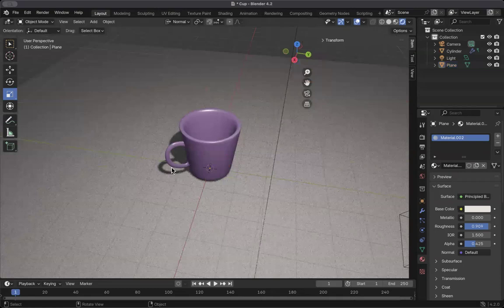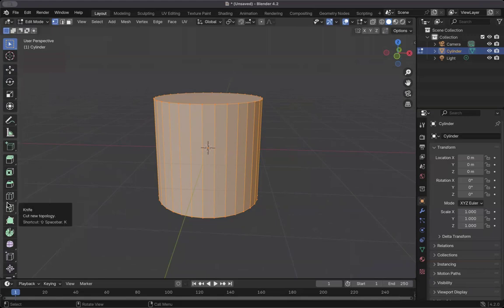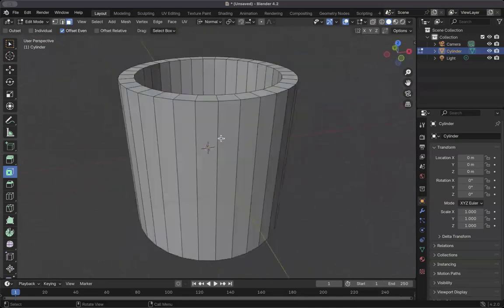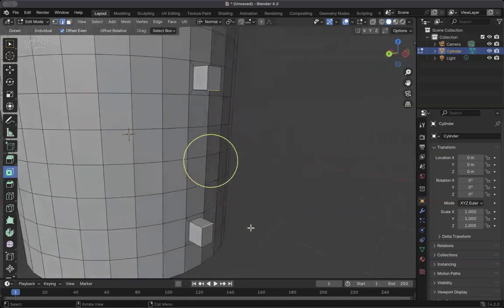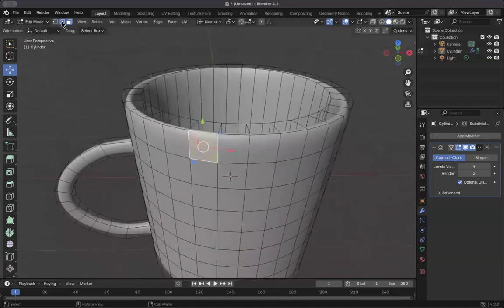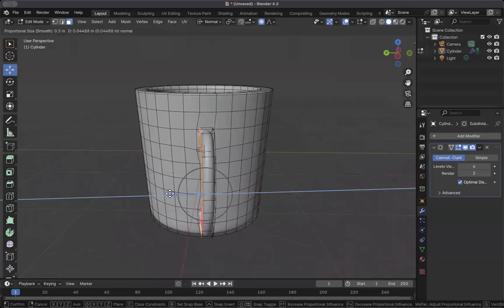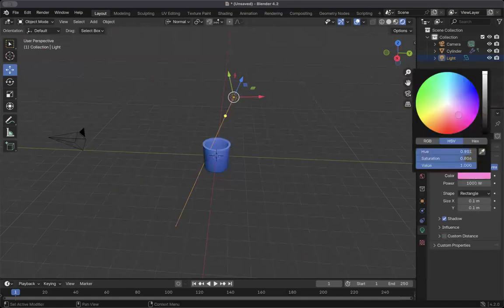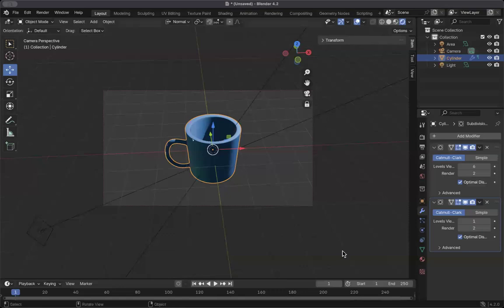How to Make a Cup: Blender Basics